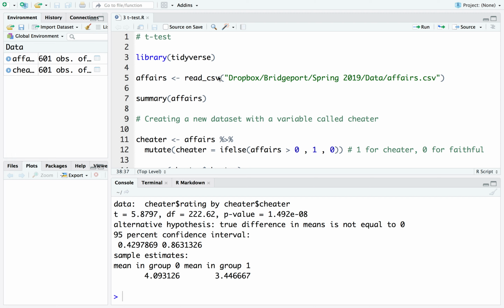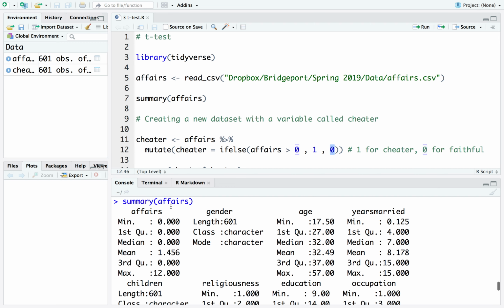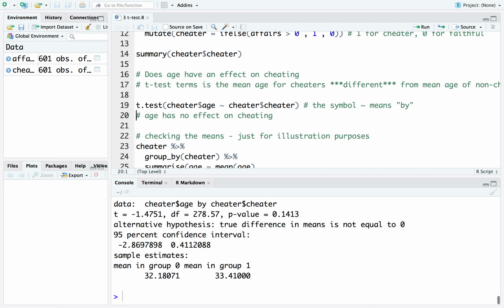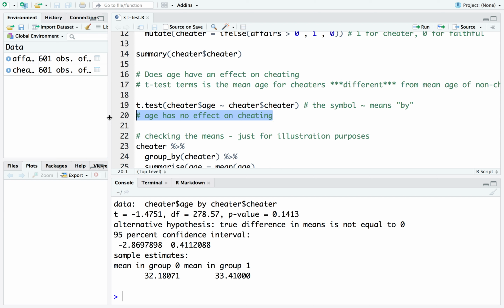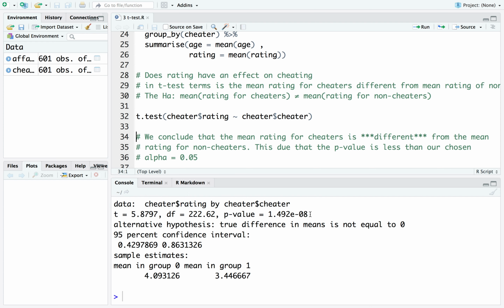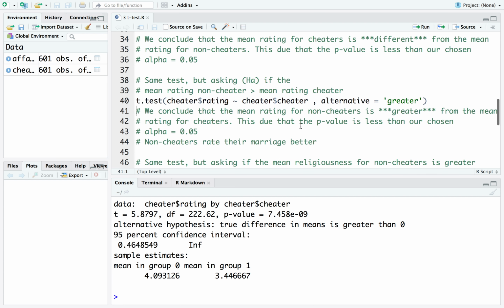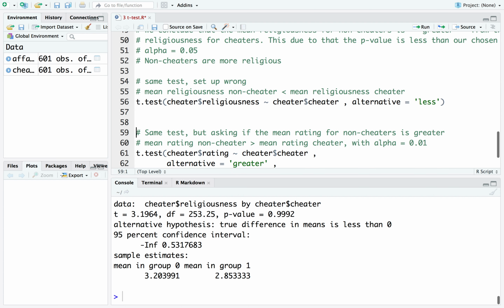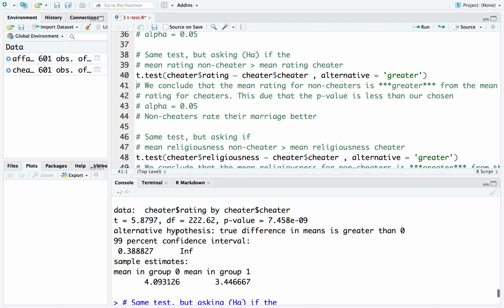3 t test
t-test R